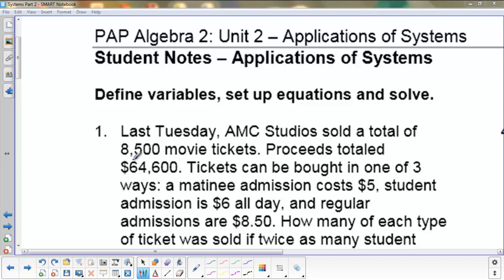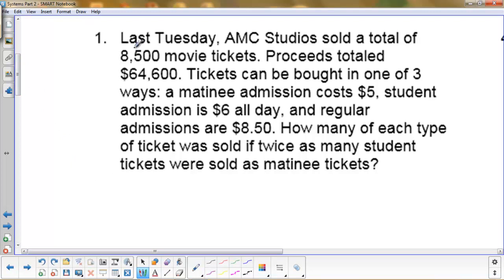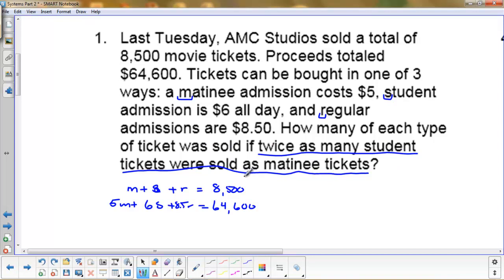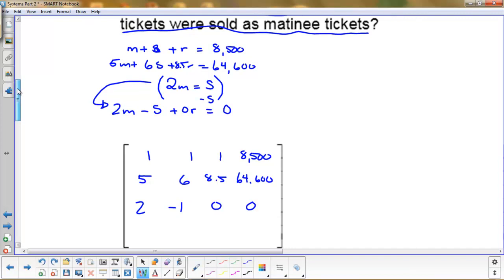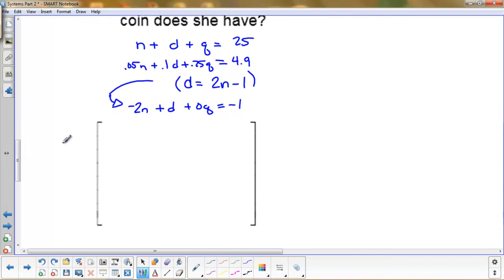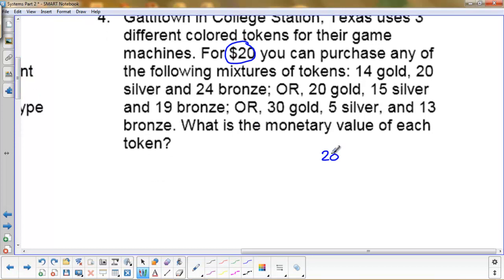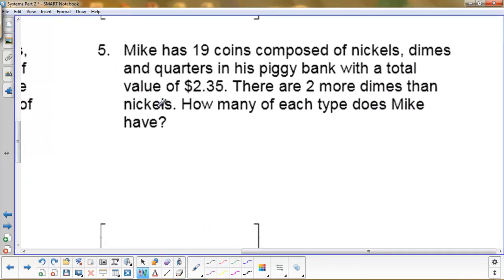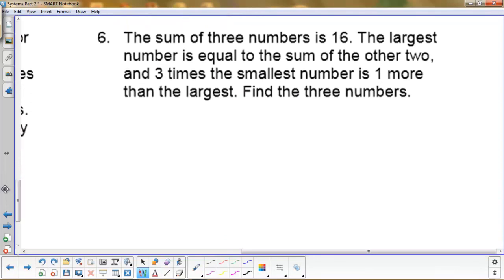Applications of Systems